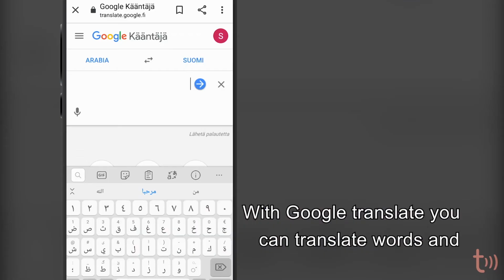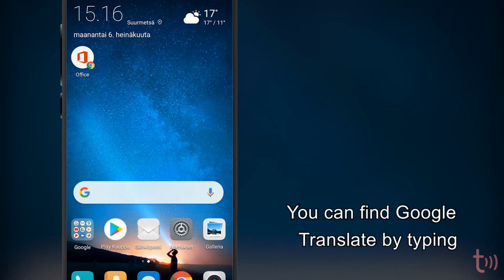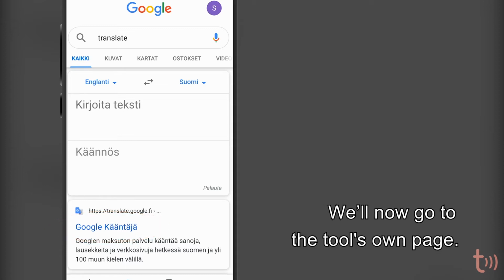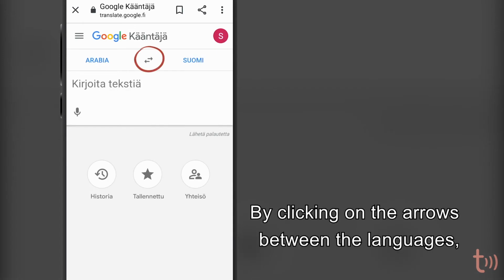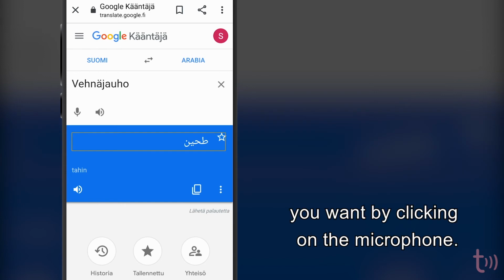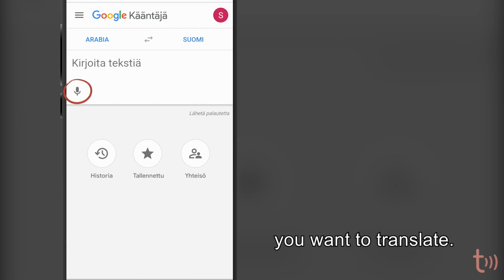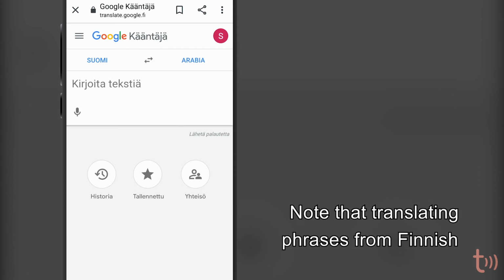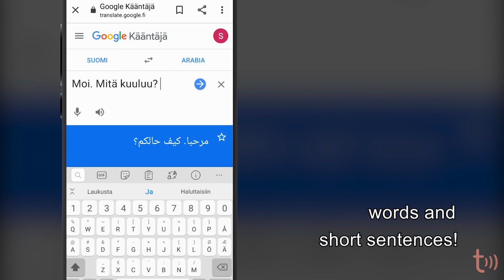How to use Google Translate on your phone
I wonder what this means? Tutorial video gives instructions on how to use Google Translate. Easy peasy and you don't have to guess the meaning of words anymore. Tienoo.fi tutorial video teaches you how to use Google Translate. For example, it translates a Finnish word into your own language, or a word in your native language into Finnish.

Want to know what "wheat flour" or "good night" is in Finnish? Google Translate to the rescue!

The tutorial video teaches:
- Translation from one language to another
- Translation by speech
- Listening to the translation
- Use of Google Translate in the browser
- How to download Google Translate from the Play Store
- Rotate with the camera
Mitä tämä tarkoittaa? Google Translate kääntää! Tienoon tutoriaalivideo opettaa käyttämään Google Translatea. Se kääntää esimerkiksi suomenkielisen sanan omalle kielellesi, tai omankielisen sanan suomen kielelle. Haluatko tietää, mitä "vehnäjauho" tai "hyvää yötä" tarkoittaa? Google Translate auttaa!

Ohjevideo opettaa:
- kääntäminen kielestä toiseen
- kääntäminen puheella
- käännöksen kuunteleminen
- Google kääntäjän (Translate) käyttö selaimella
- Google kääntäjän lataaminen Play-kaupasta
- Kääntäminen kameran avulla